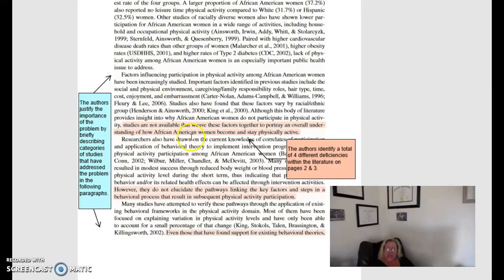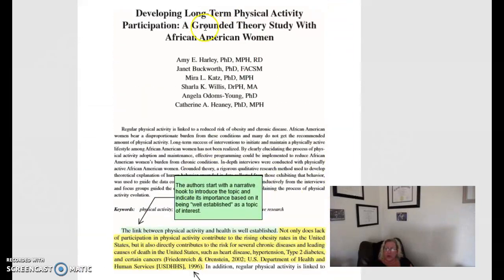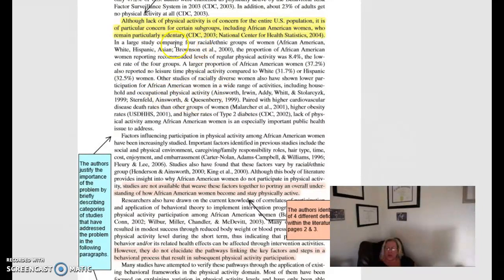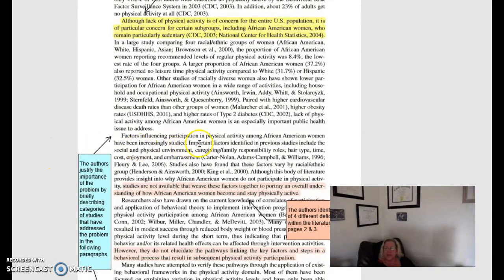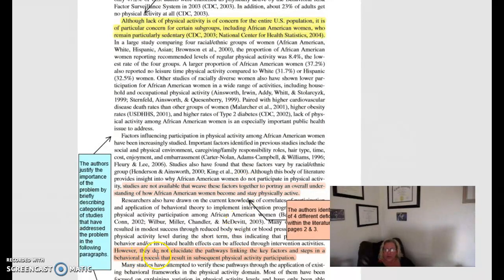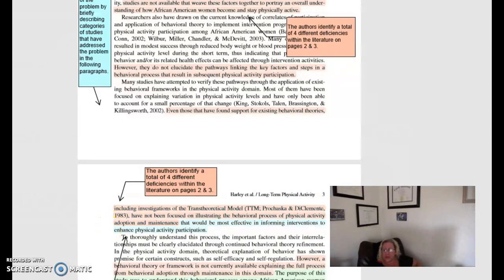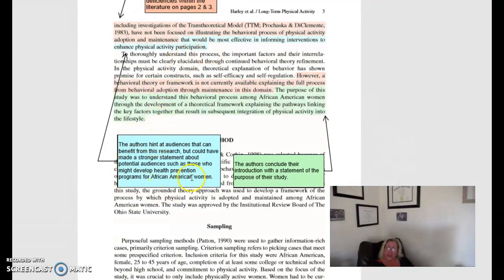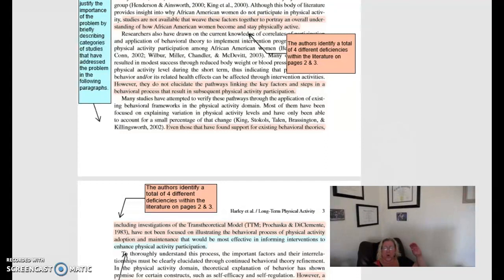RSCH 202 Introduction Part 2